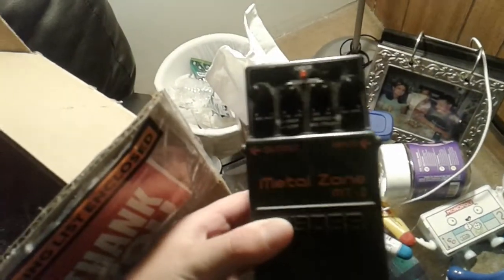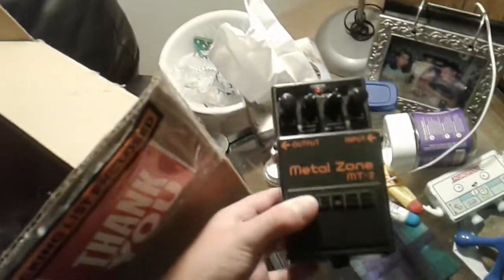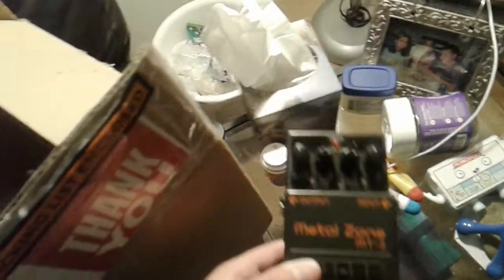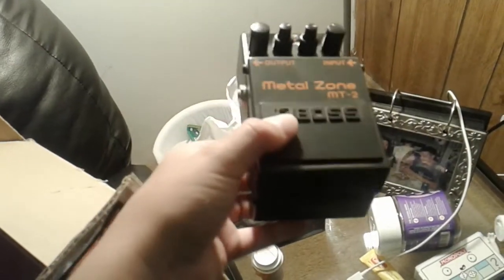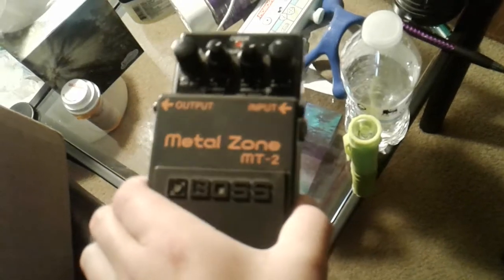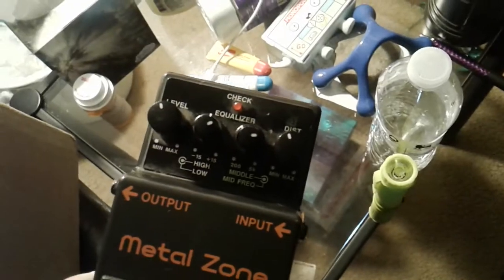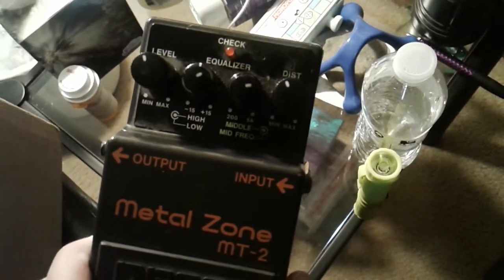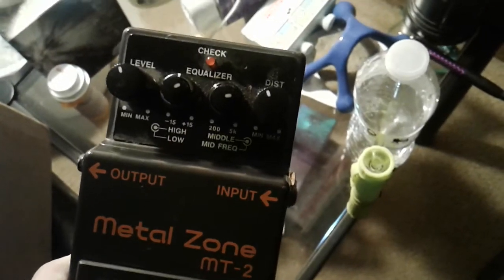Metal zone distortion pedal unboxing Yeah!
MusiciansFriend.com

Come play C.A.T.S.  Currently one of my favorite games!